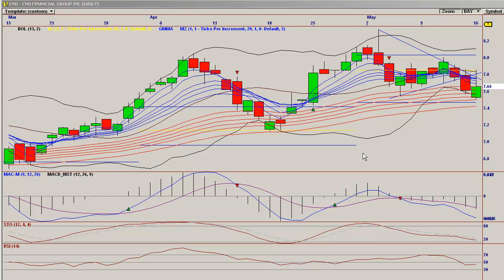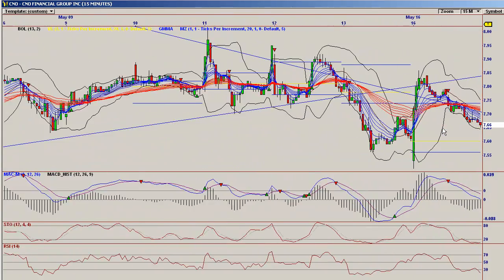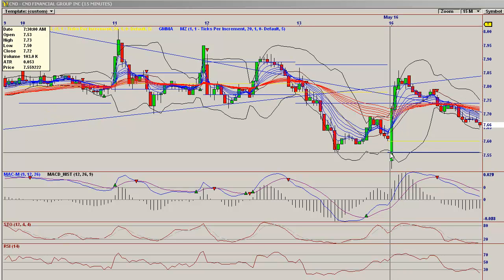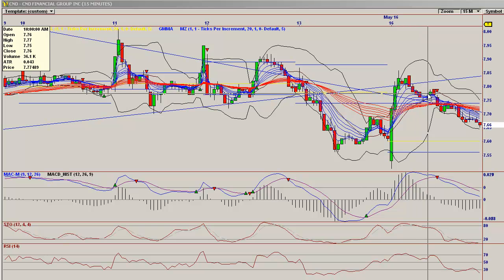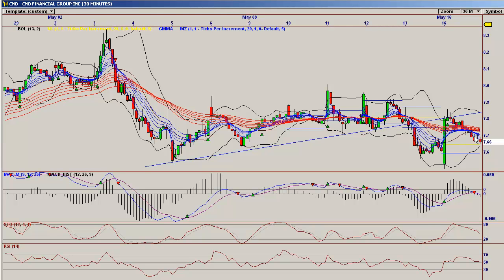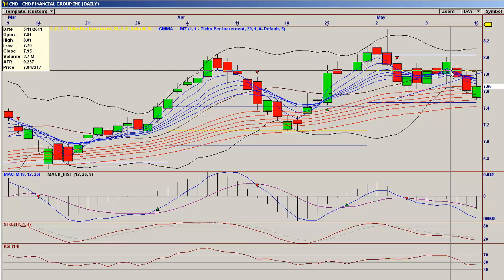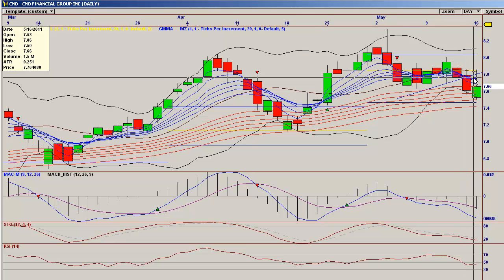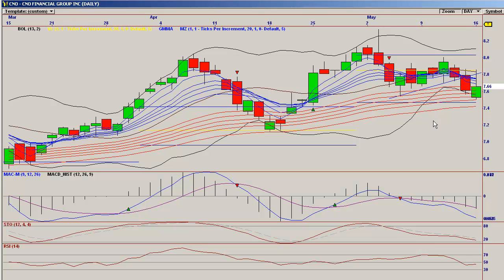Bears In Exile CNO May 16th 2011